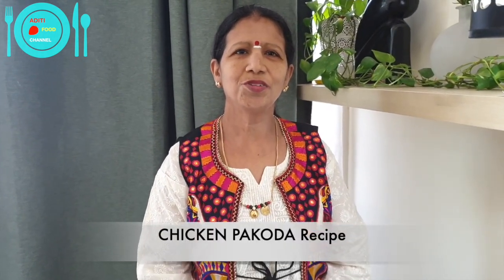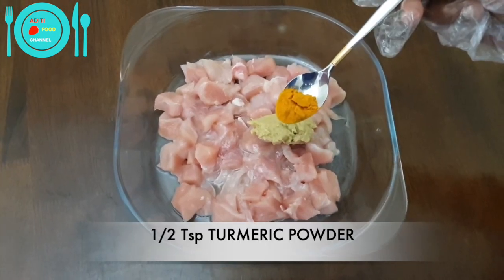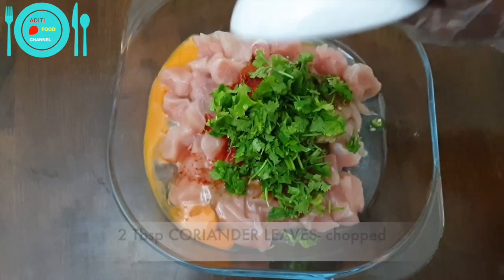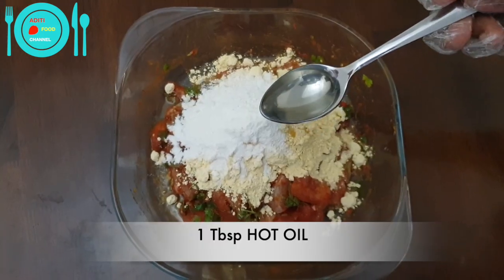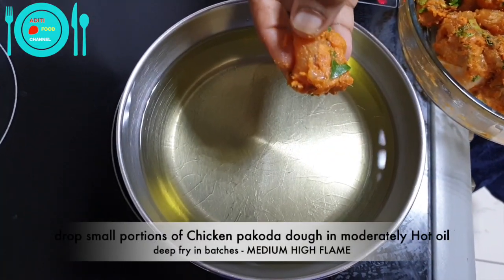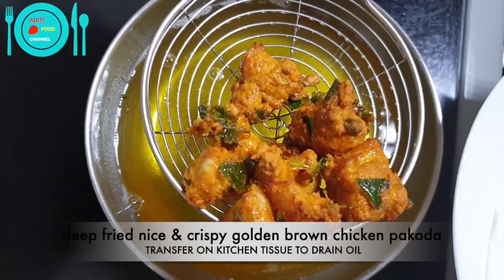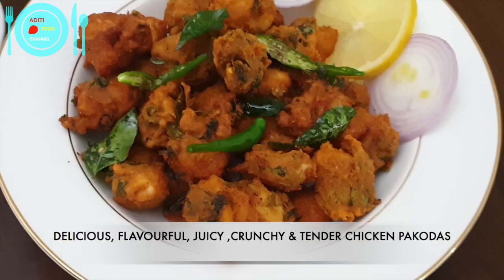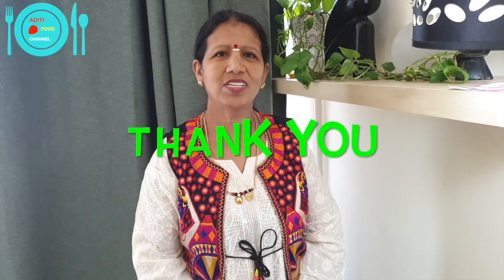CHICKEN PAKODA RECIPE / CHICKEN PAKORA/ EASY CRISPY CHICKEN PAKORA/STREET STYLE CHICKEN PAKODA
CHICKEN PAKODA RECIPE / HOW TO MAKE EASY CRISPY QUICK STREET STYLE CHICKEN PAKORA ATR HOME